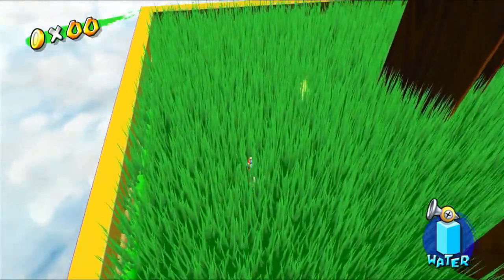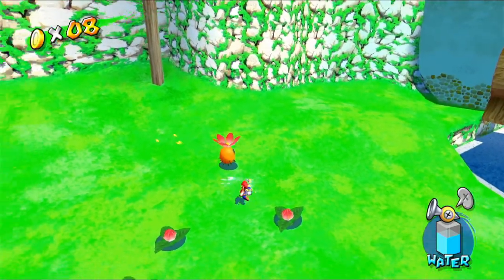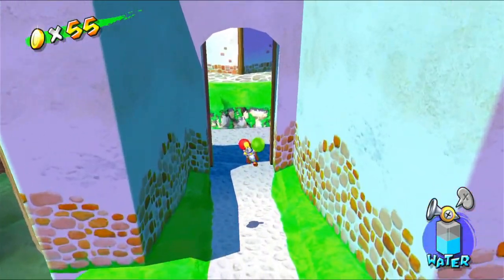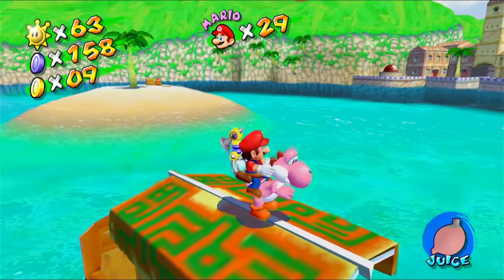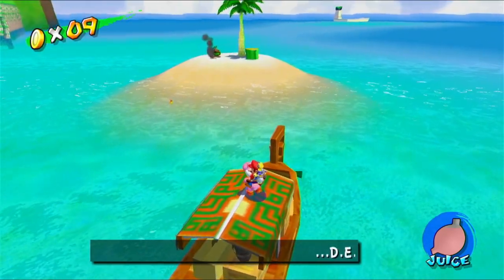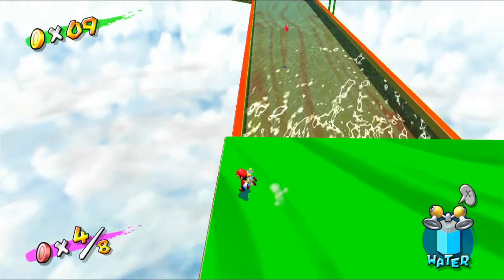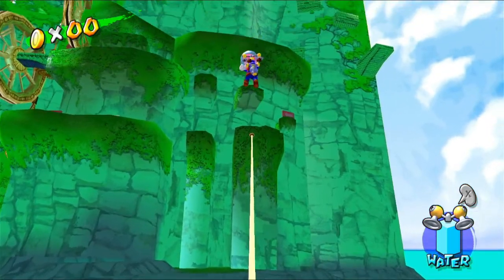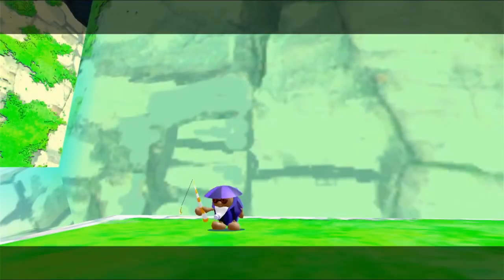Super Mario Sunshine Episode 13 The Lilly Pad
Doing the hardest shine in the game.

Why does the pipe at the end exist.